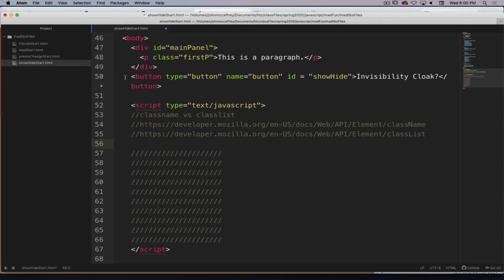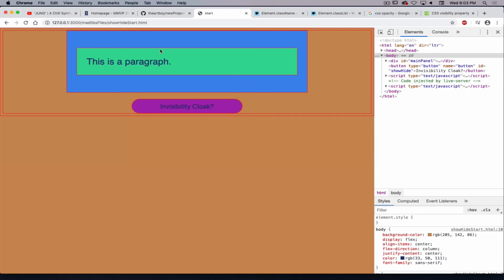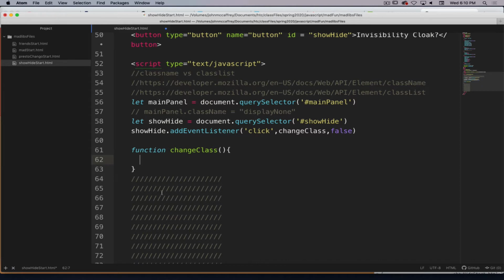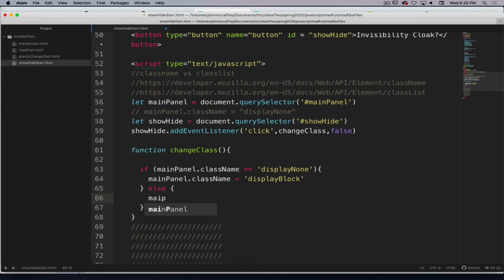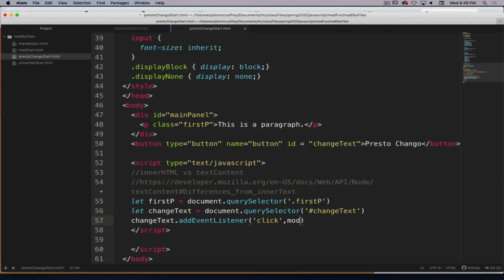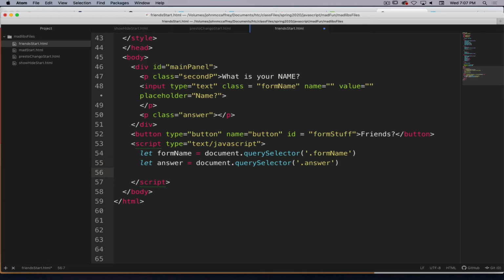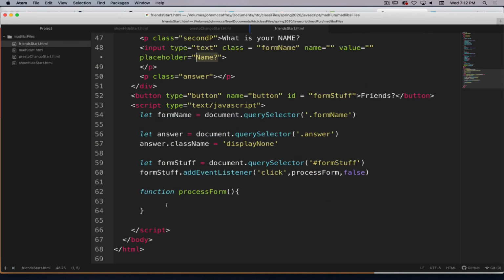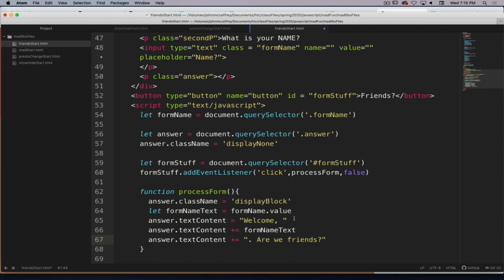JavaScript setting up for the MadLibs project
Setting up the madLib project foundation for changing classes, changing text, and controlling program flow